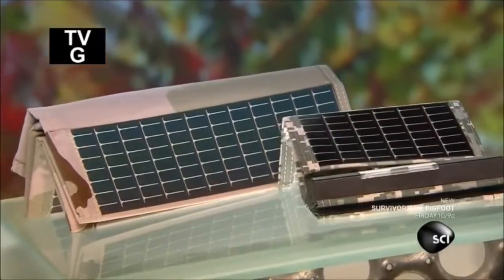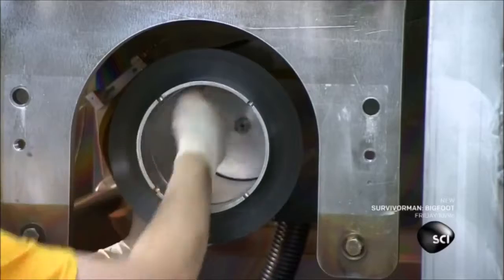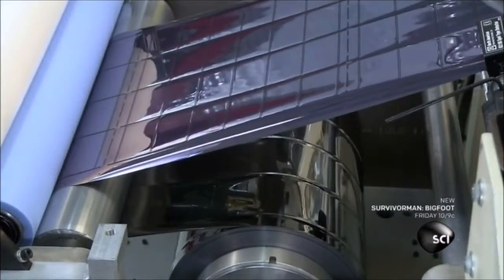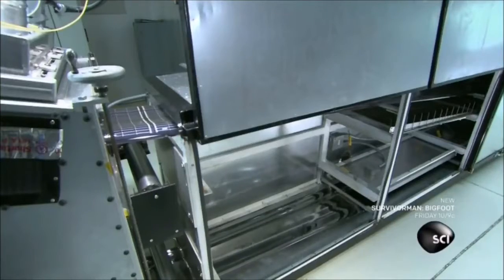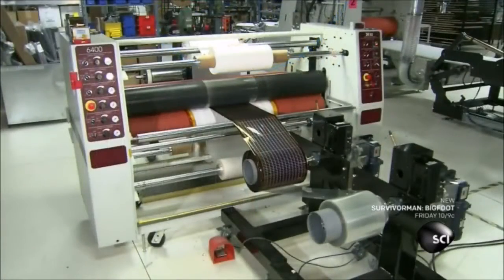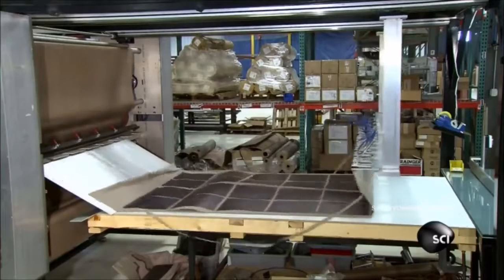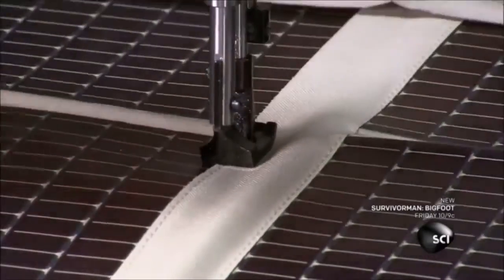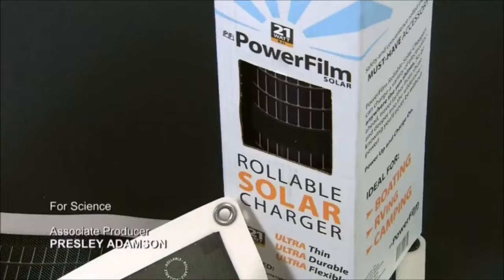How It's Made - FOLDABLE SOLAR PANELS